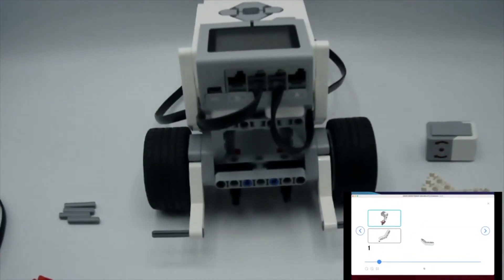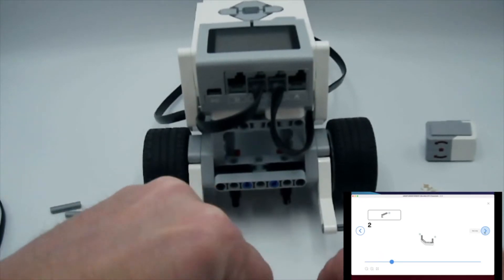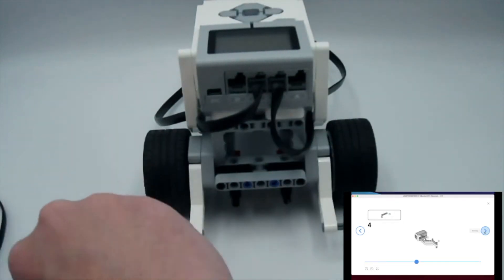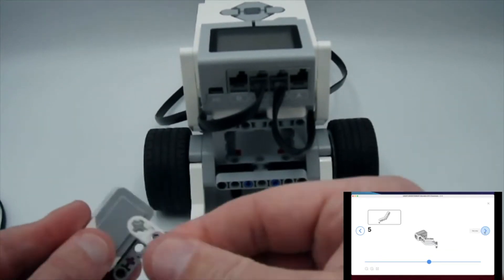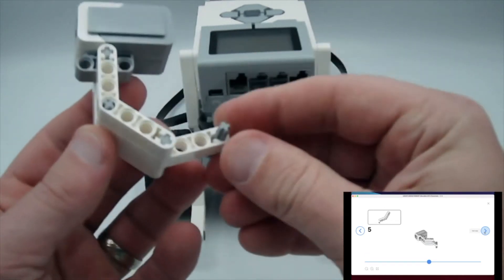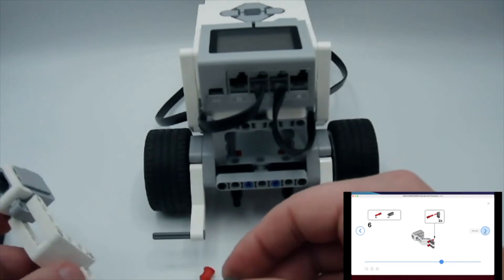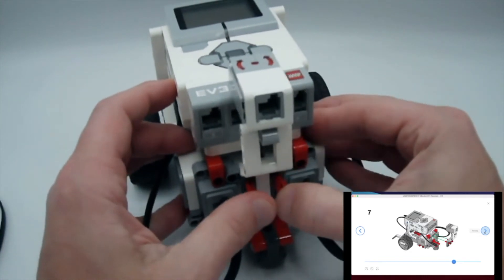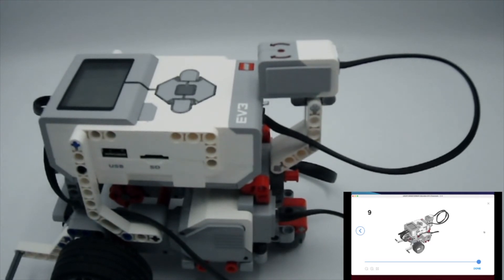LEGO EV3 Mindstorms Robot Trainer Course - LESSON 5.2 Build Gyro Extension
A walkthrough of building the gyro extension in the Robot Trainer Course for the LEGO EV3 Mindstorms using EV3 Classroom